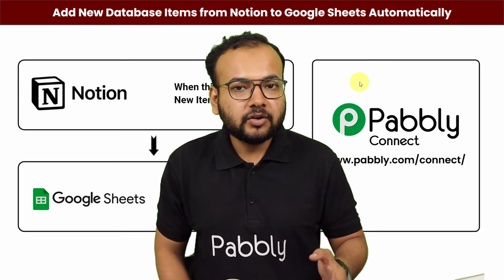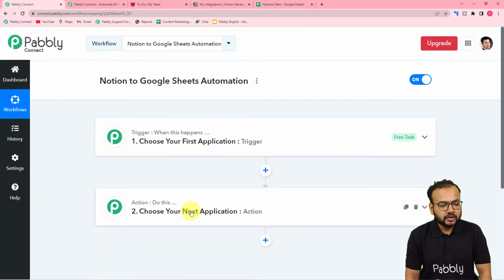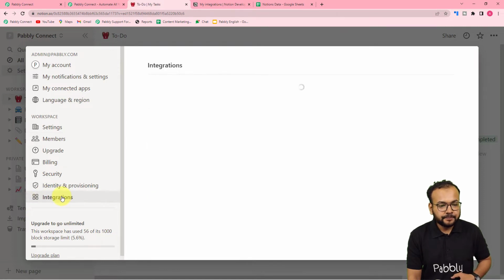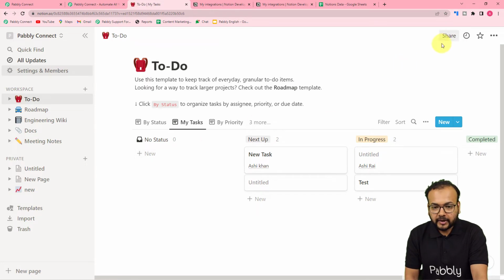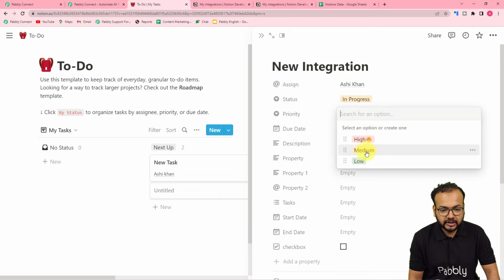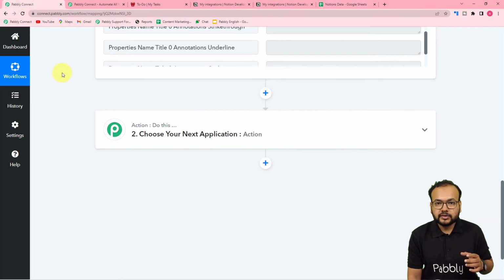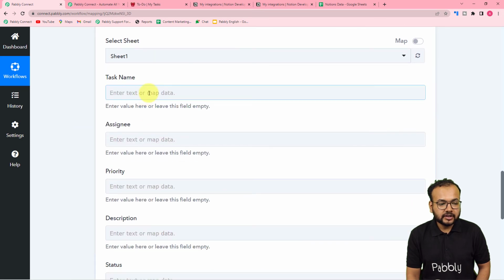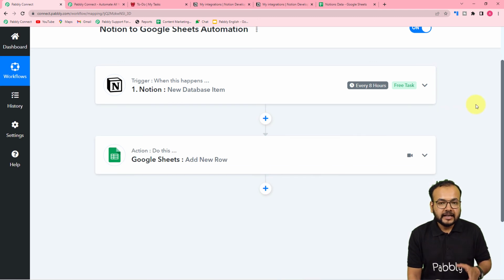Add New Database Items from Notion to Google Sheets Automatically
In this video, we will learn How to Add New Database Items from Notion to Google Sheets Automatically with the help of Pabbly Connect.